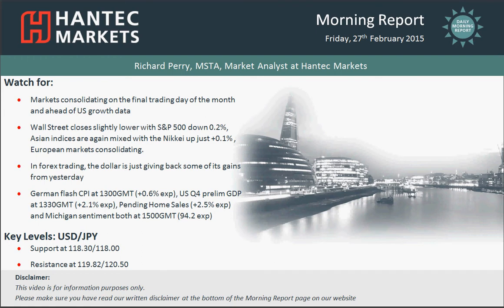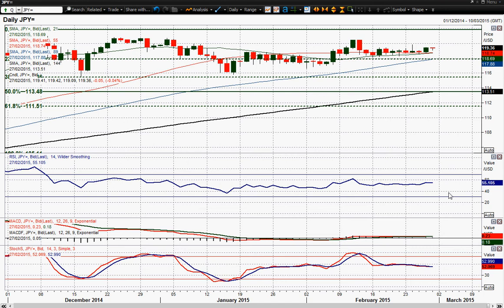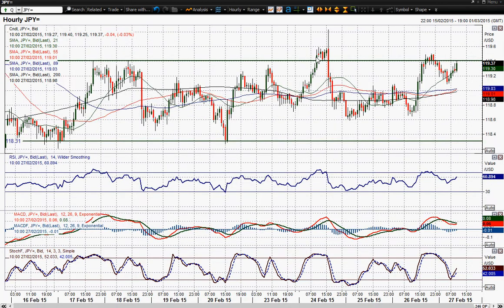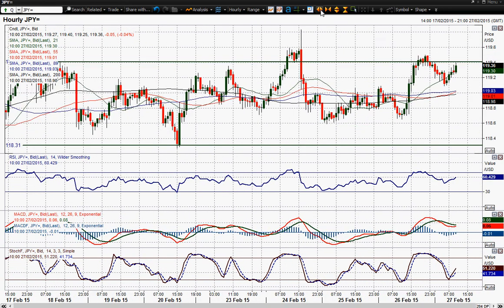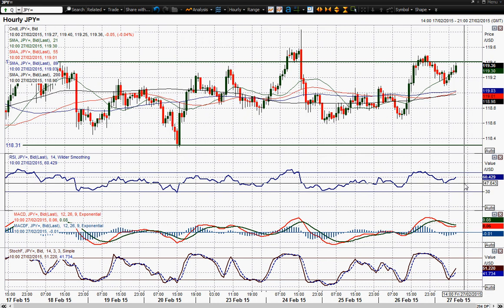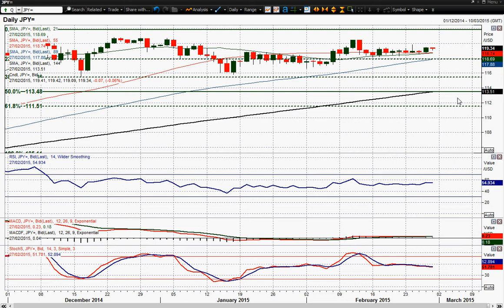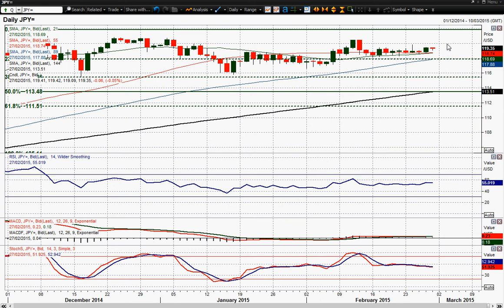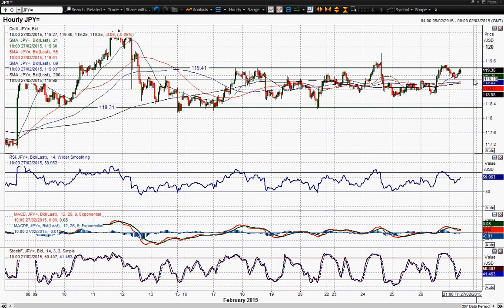USD/JPY 27/02/2015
It has been a choppy few days on Dollar/Yen but there are signs that the dollar bulls are gaining a foothold once more. The failed breakout of Tuesday seems to not done too much damage as a solid positive candle once more has the pair pulling higher above all the moving averages. There is however an anomalous signal with the Stochastics falling away despite the rally on the price, this is something we will have to keep an eye on. The intraday hourly chart shows that there is still much that needs to be done though. There does appear to be some support around 119.10 that has formed over the past couple of days and if the pair can use this as a platform to put further pressure on the 119.50 high then the bulls will be able to continue their improvement. The prospect of a bull recovery remains in play whilst the support at 118.60 is intact.